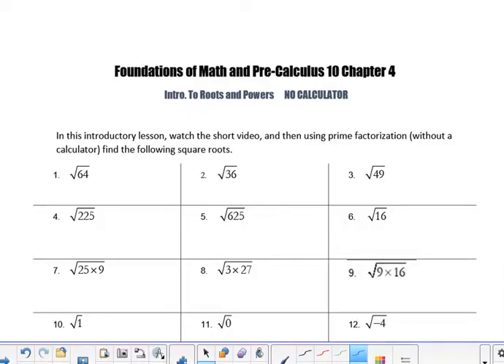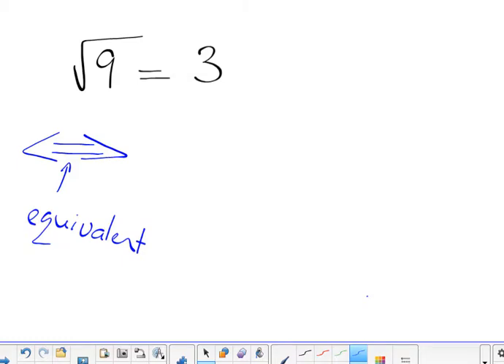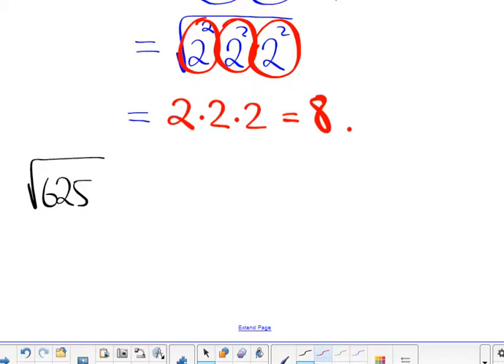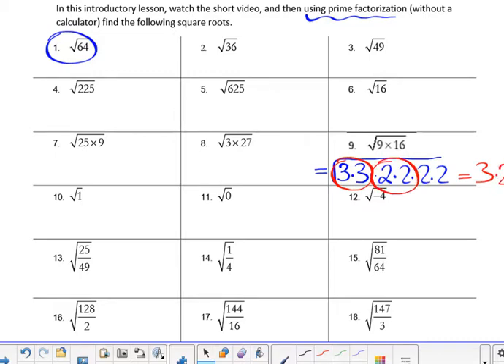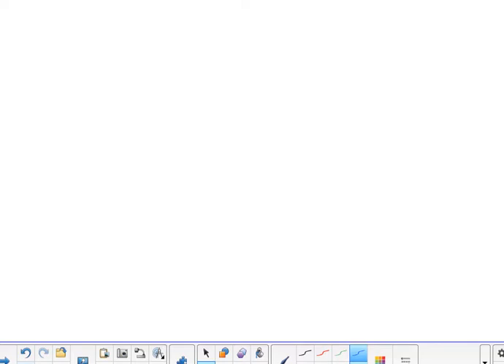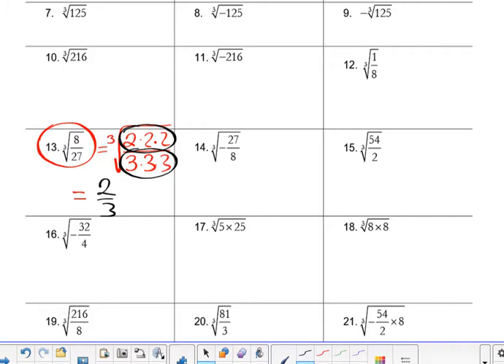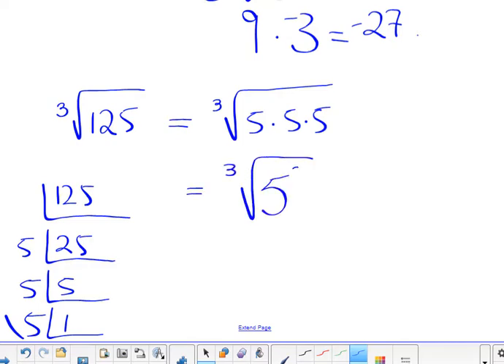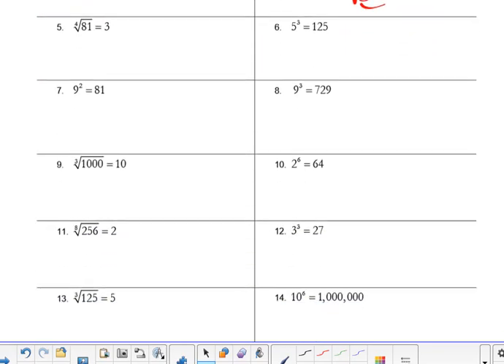Foundations of Math and PreCalc 10 Chapter 4 Intro Lesson